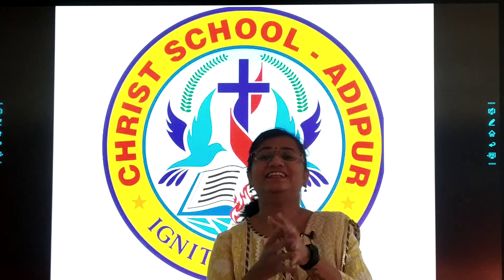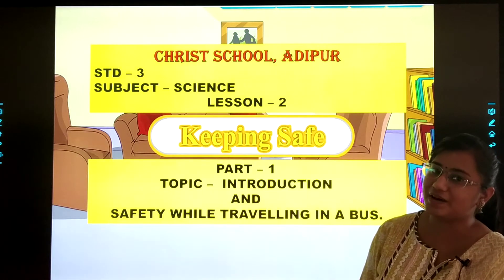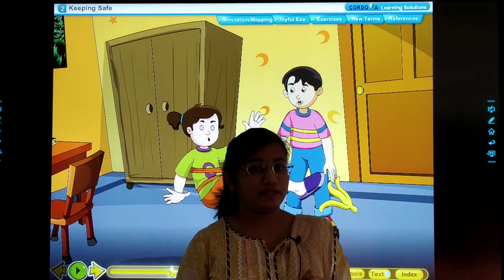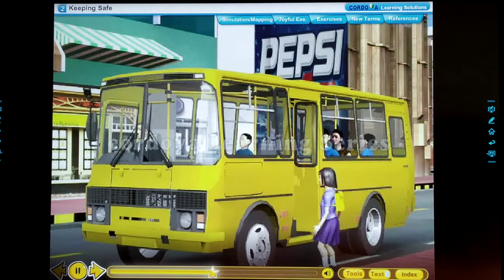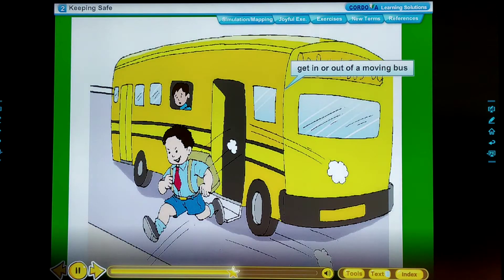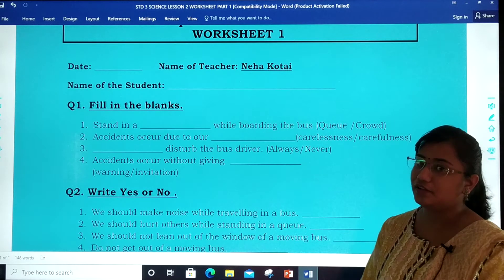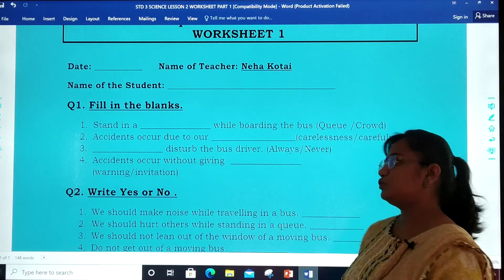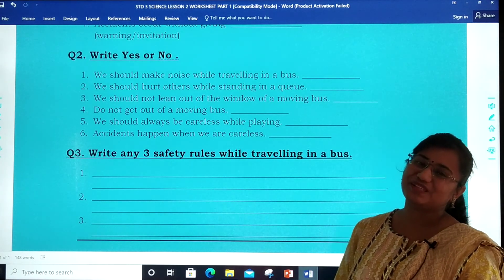30/04/21 STD : 3 // Science // Chapter : 2 (Part 1)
STD : 3 // Science // Chapter : 2 (Part 1)
Teacher : Ms. Neha Kotai